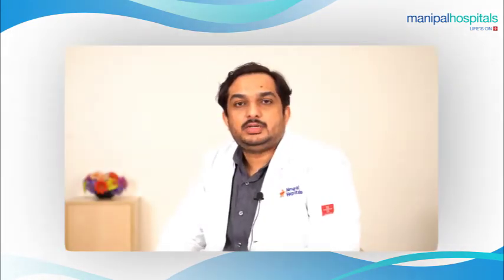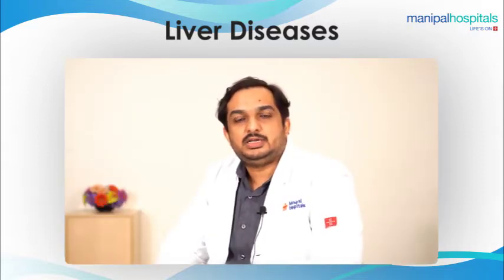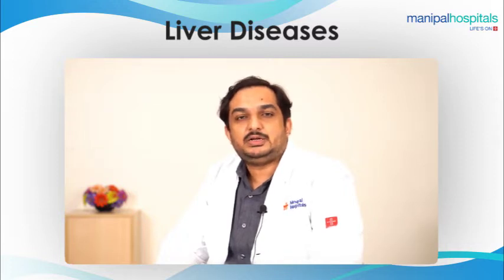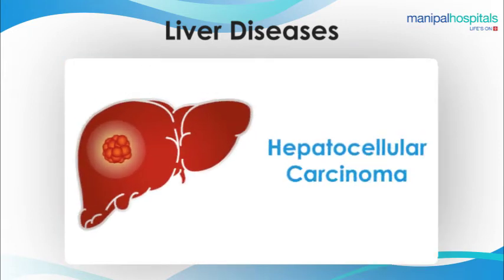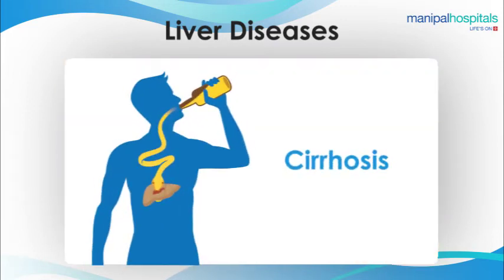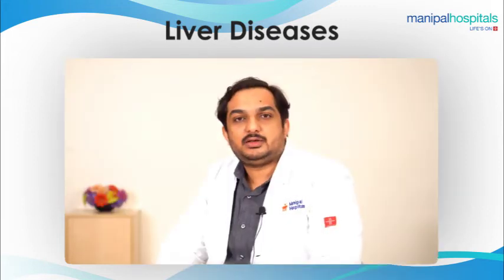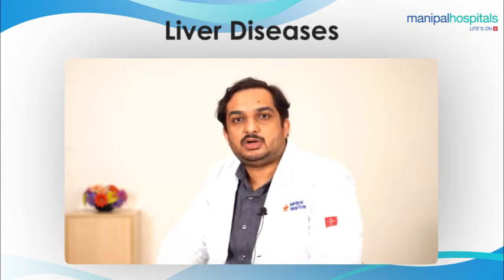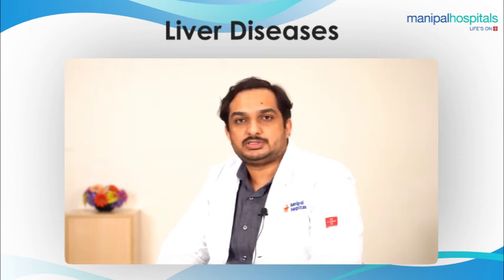Liver Diseases :All you need to know | Dr. Lohit Shetty Raju | Manipal Hospitals Old Airport Road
Dr. Lohit Shetty Raju, Consultant - HPB and Liver Transplantation Surgery, Manipal Hospital Old Airport Road, explains the causes of liver diseases and the conditions that can harm the liver function. Watch the video to know more.